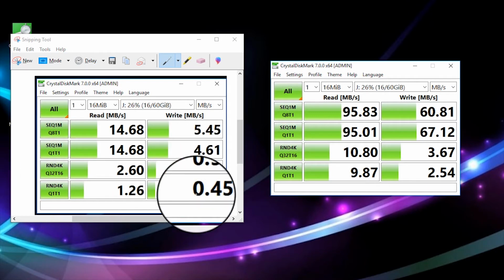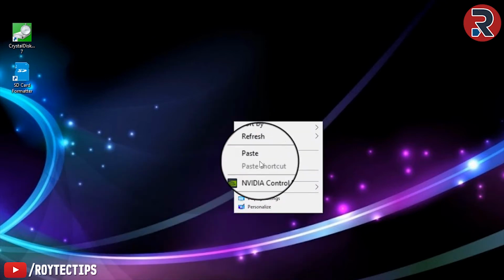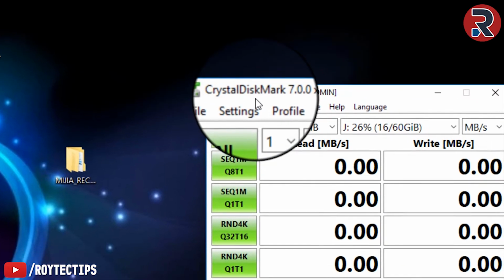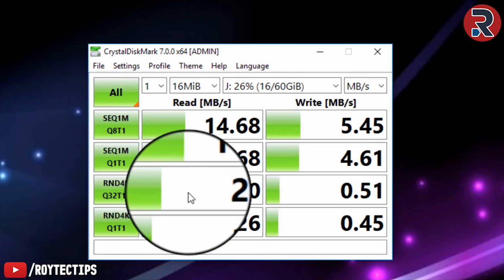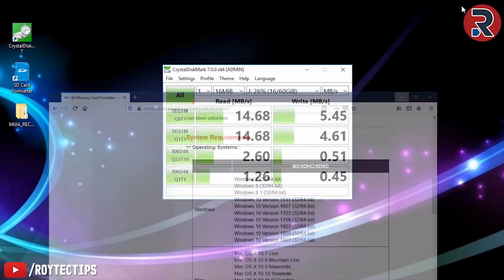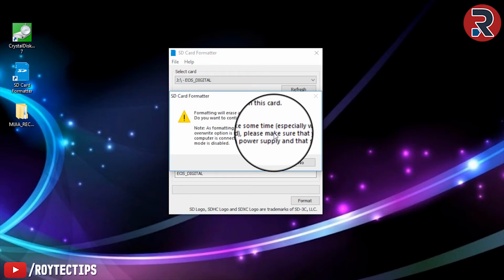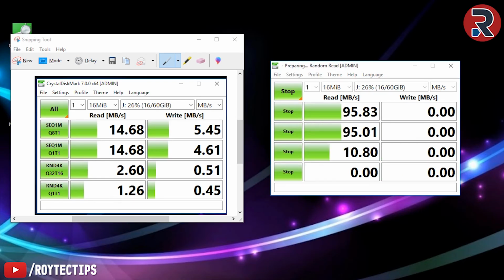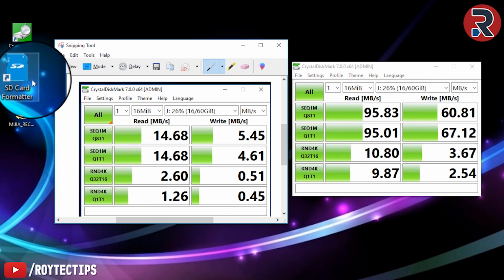SPEED UP OLD SD CARD - FIX SD CARD RELATED PROBLEMS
Hello Guys, Today in this video I will share with you how you can speed up your old SD card